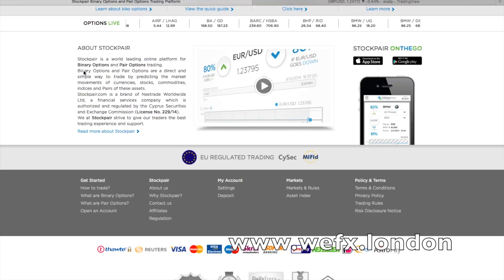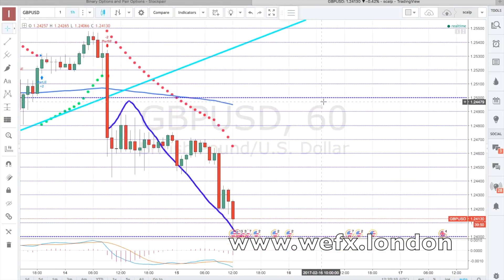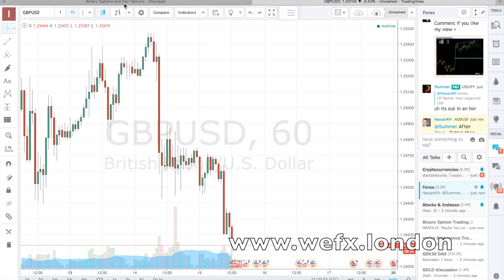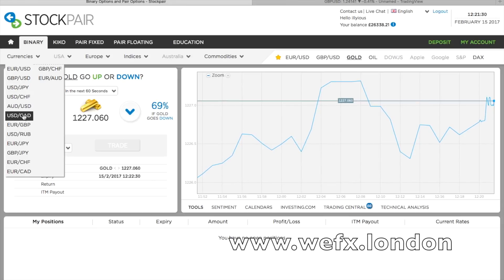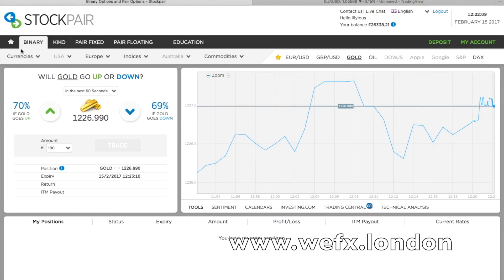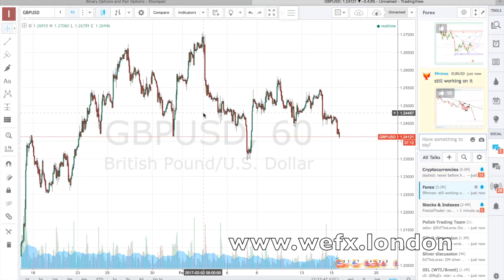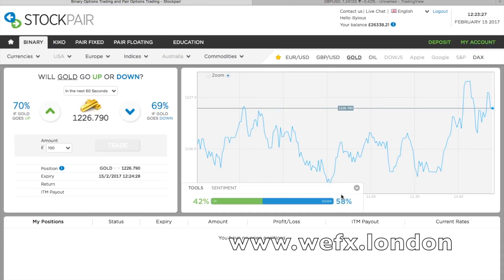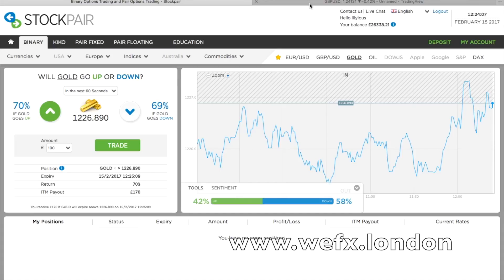Binary Options Crash Course - Using TradingView.com, Charts - Part 3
📲📲📲 Whatsapp me if you'd like me and my team to personally manage your money directly using a copy trading system.

We have over 200 Clients returning

+ Low Risk High Reward
+ No Overnight Or Weekend Holds